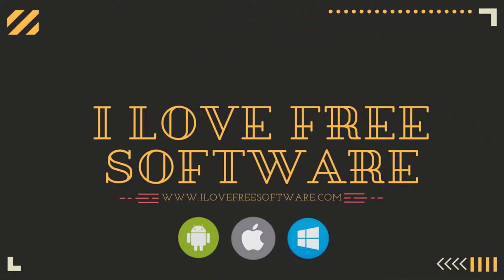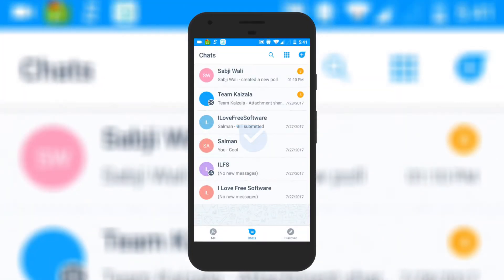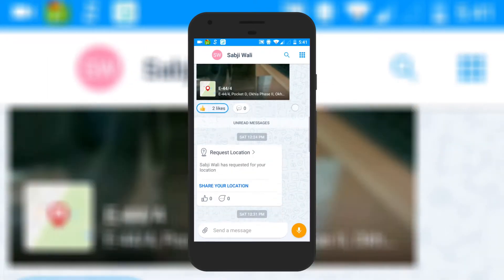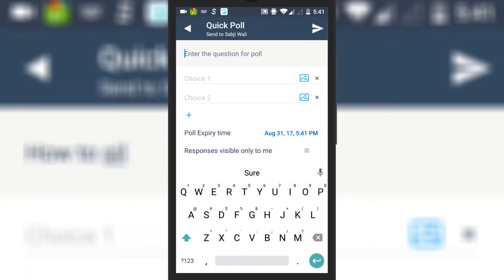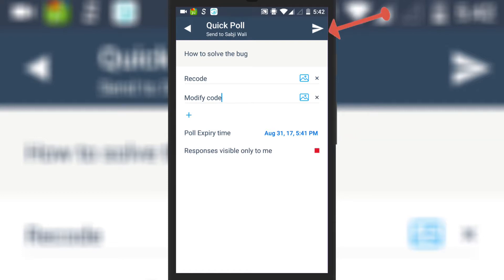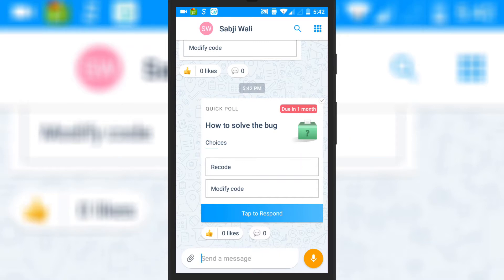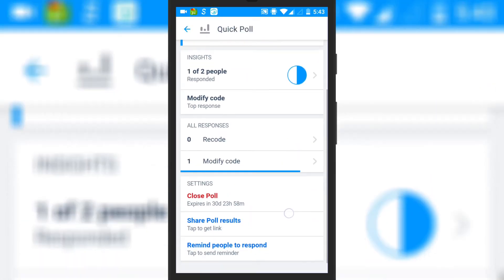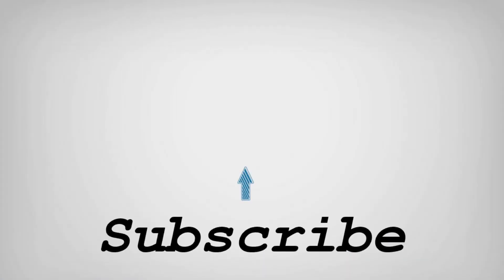How To Create And Send Poll To Users On Microsoft Kaizala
To Know How To Create And Send Poll To Users On Microsoft Kaizala

To create a poll ,you need to select the “Quick Poll” option on the chat screen.
After that, you can enter the question for the poll, add choices (text or images), set poll expiry time, and response visibility setting.
After that, you can send the poll to any user or group. The users will be able to give their opinion by selecting any of the choices added by you on the poll card.They can also like and comment on the card.You can open the poll card to track the responses, close poll, share poll results, and remind users to respond.